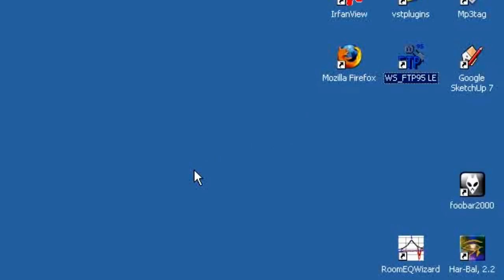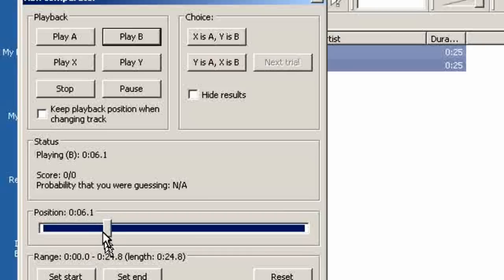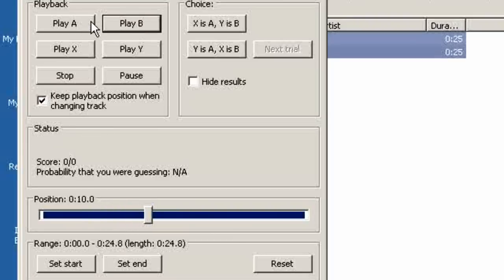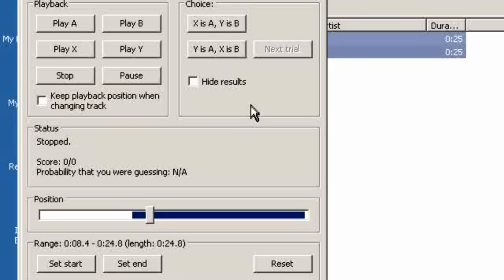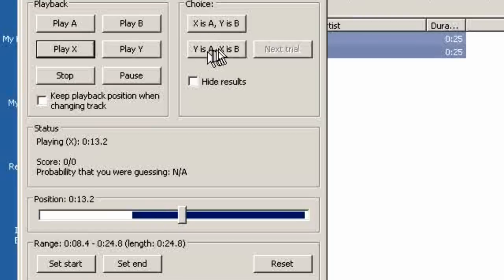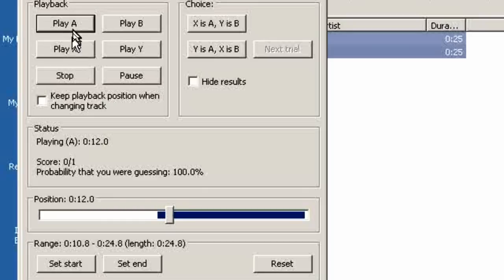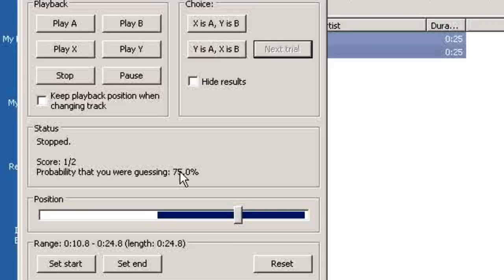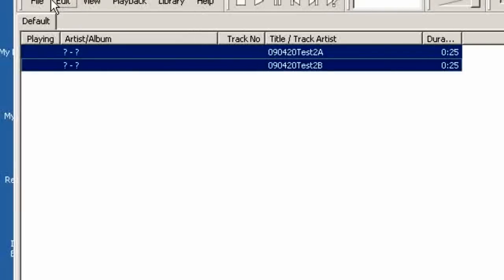ABX Audio Testing with foobar2000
ABX testing is a methodology for comparing two devices or systems. In this case we're testing two audio clips of the same solo acoustic guitar performance. One clip was recorded with $150 preamp, one with a $1500 preamp.

foobar2000 is an audio player for Windows that includes an ABX utility. This utility makes it easy to compare two clips in a double blind test. The ABX utility maintains score and computes the statistics for the comparison series.

where you can download the clips used in this video. You will also find links to other test clips and more information about ABX testing, along with other posts related to home recording of acoustic guitar.